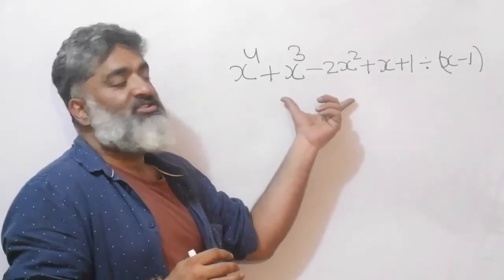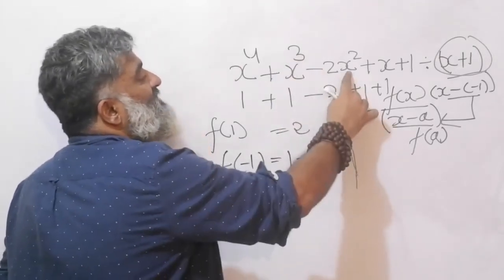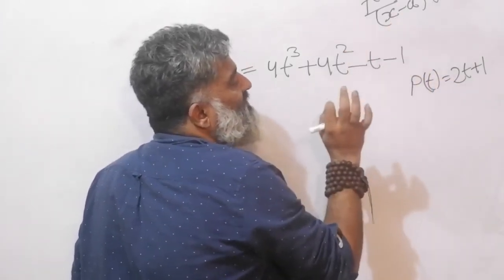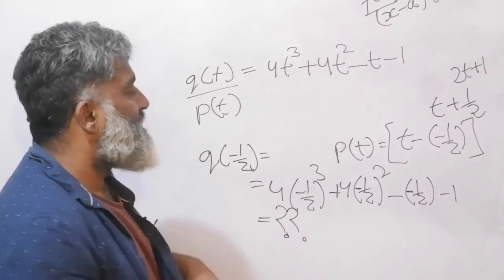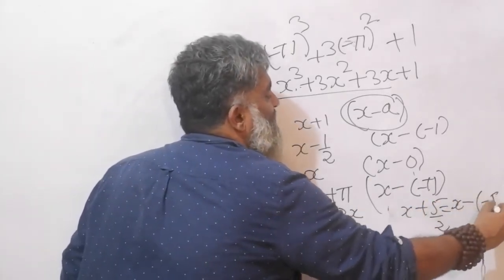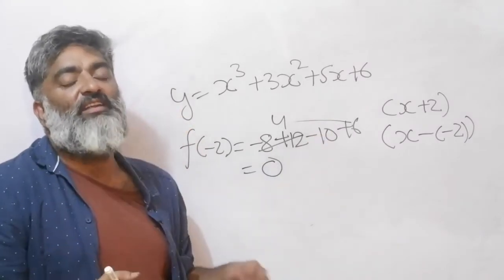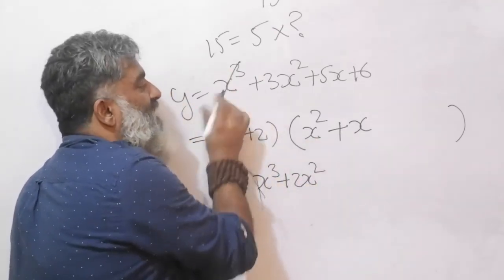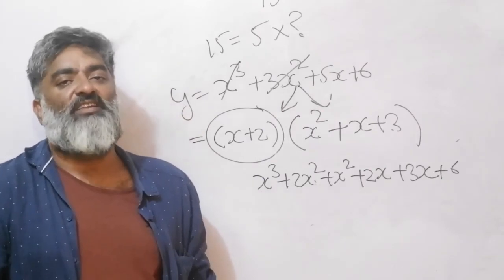Factor/Remainder theorem -2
Limited duration open previews for CAT 21. Some warm up and use of the Factor/Remainder theorem